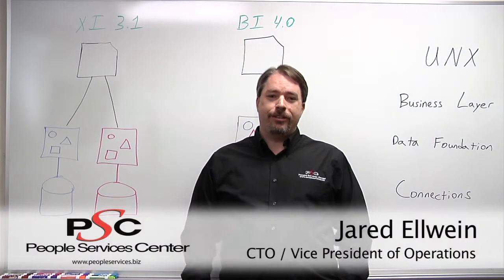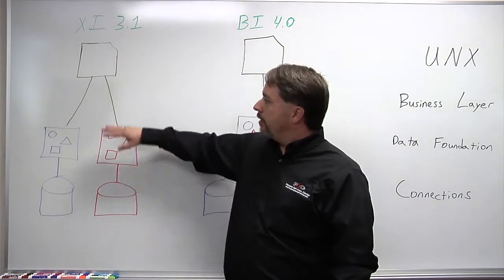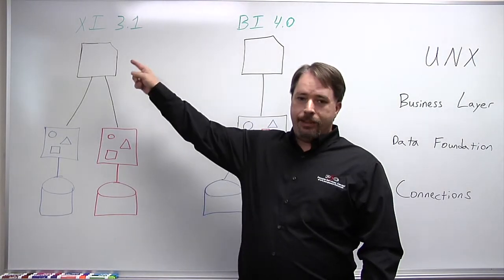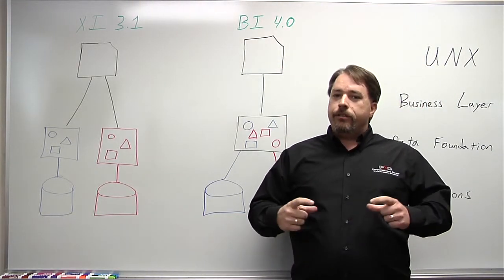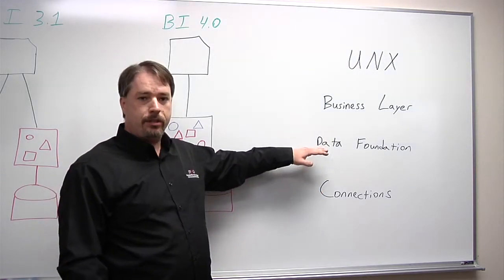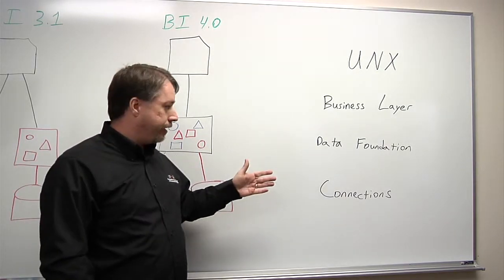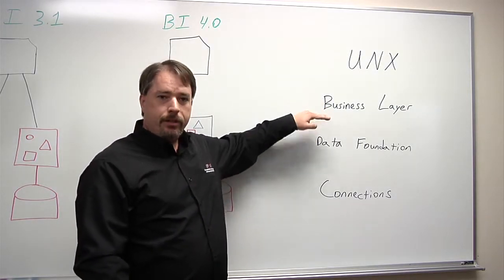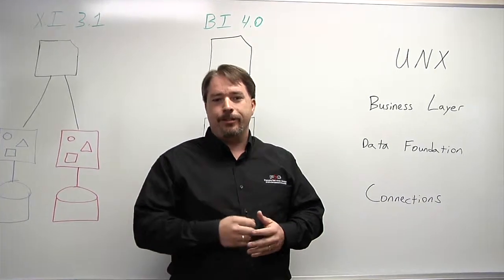Multiple Universe Data Sources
PSC -- People Services Center

White Paper: Multiple Universe Data Sources

The purpose of this paper is to provide a brief overview of the new Universe Multiple Data Sources feature offered by SAP BusinessObjects BI 4.0.

SAP BusinessObjects BI 4.0 is a business technology that allows the user to run queries and analyses and create reports for specific needs of their business.

Previously, accessing multiple data sources had to be done at the report level, resulting in less efficient processing.  Now, BO has taken pieces of the Data Federator product, and built them into the Universe layer.  This allows for more efficient processing of queries, as well as less effort on the user's part to understand how the various data sources link together.

Universes are now set up in layers:

• Connections
• Data Foundations
• Business Layers

The layers combine together into the new UNX Universe.  In the Data Foundation, multiple connections are brought together; tables are now color-coded to show the data source where they were generated.  Tables may be linked together between data sources.

As the business layer is built, objects can come from multiple sources.  Using Data Federator technology determines how queries should be built, and data is combined together for the report.

The report then displays the data in a format that is easy to read and interpret.

to see more information about SAP BusinessObjects.